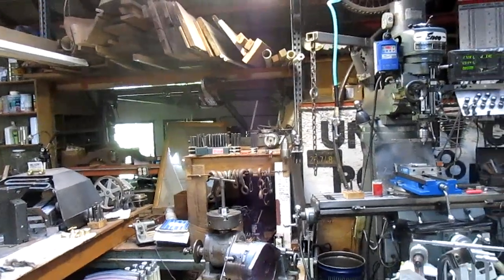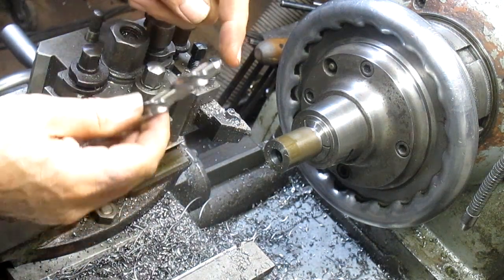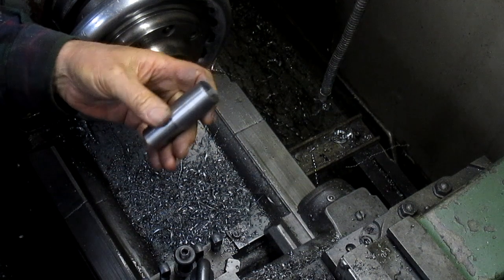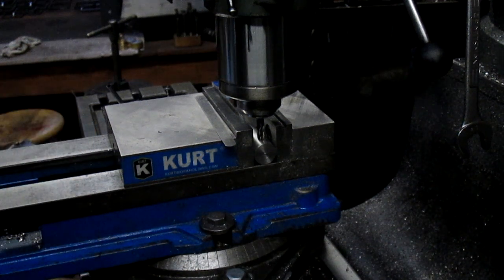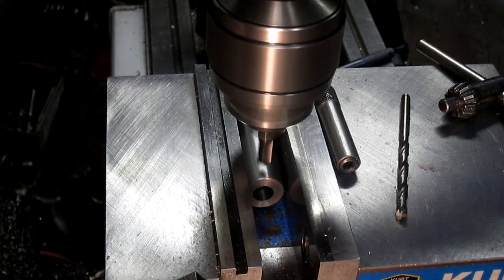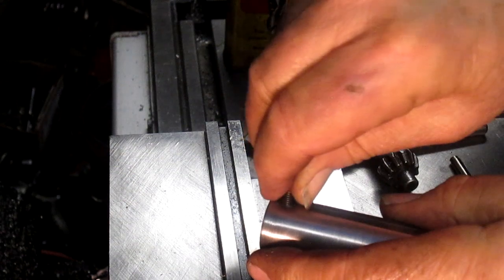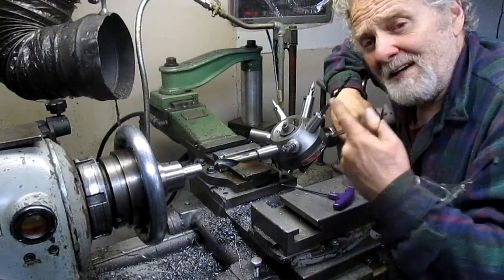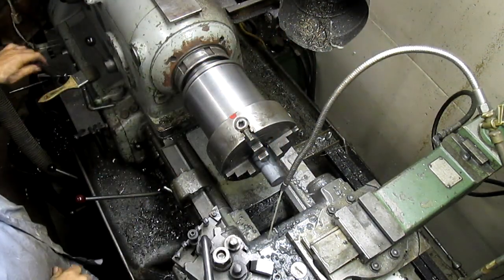Drill Turret Tangle #2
Continuing with adapting drill bits to an Enco tailstock turret, it's going to make a grand addition to my arsenal of tools when doing production.
WIth the sculpture, As I see it, each man must go through a fundamental wounding to gain true maturity, sometimes from divorce, death of a child or loss of close friend. . . war. Whatever it is, the beginning of that process feels like limbs are missing and balance is gone forever. This sculpture shows the essence of that wounding.